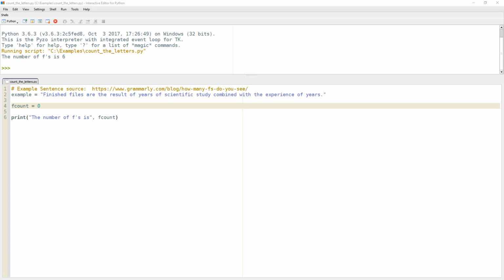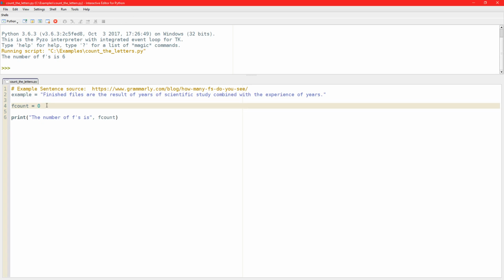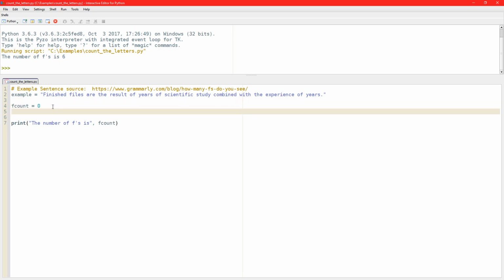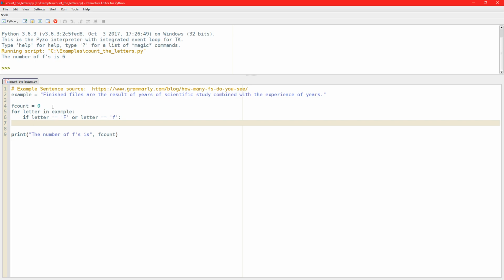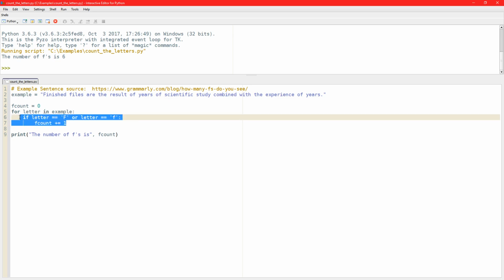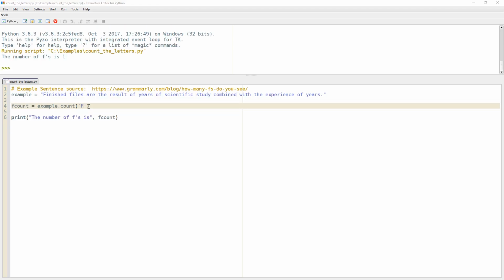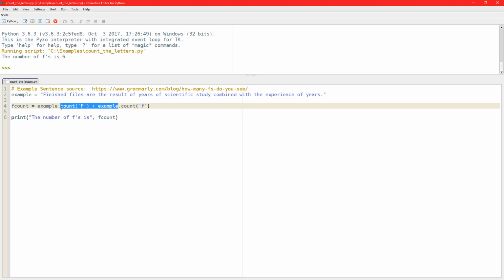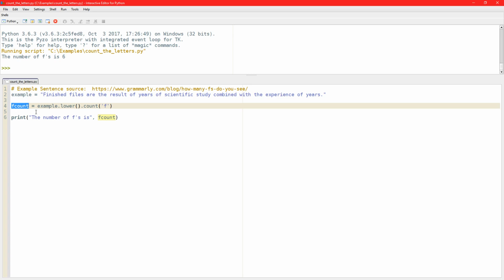Count the letters in Python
Counting how many instances of a letter in a string using Python.